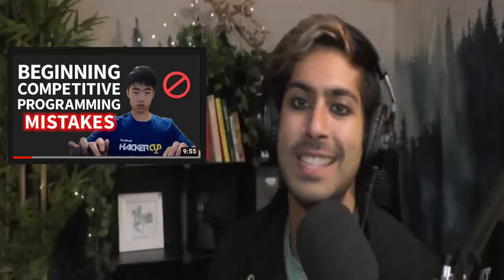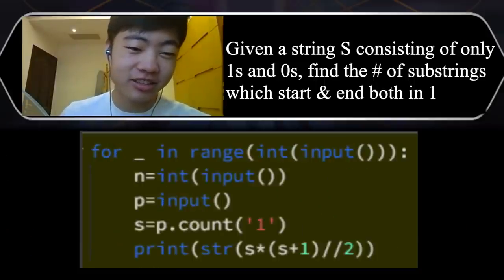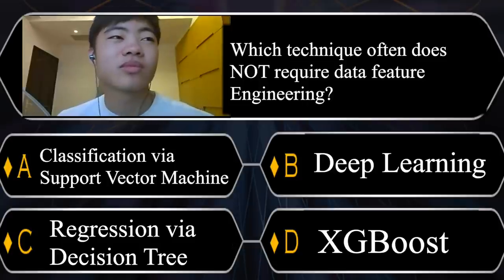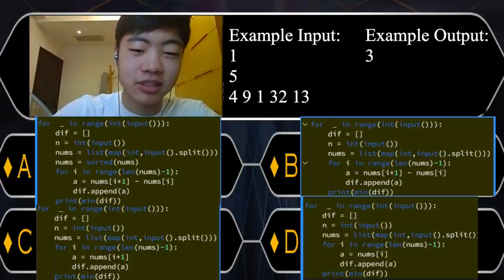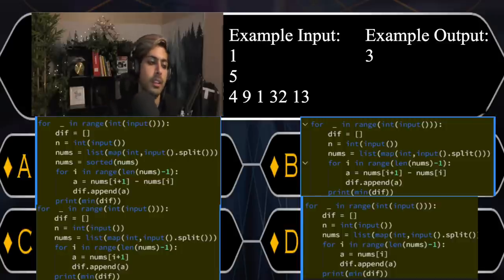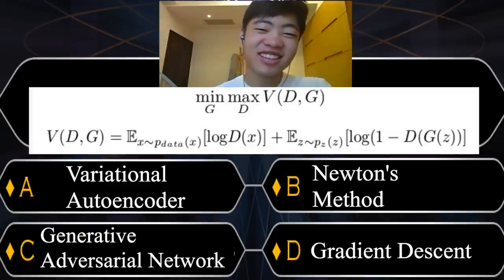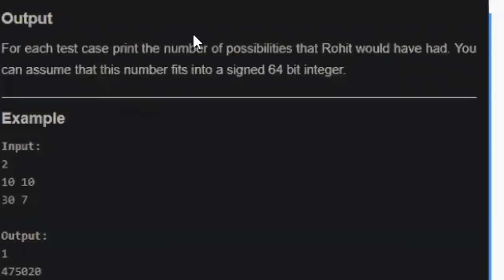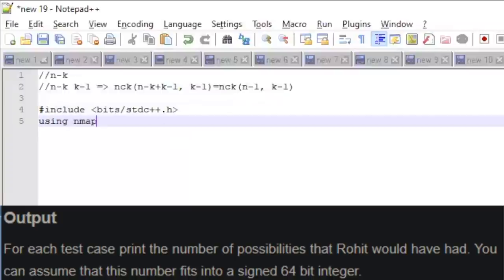Who Wants to be a Code Millionaire? Ft. William Lin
William Lin is one of the world's all-time greatest competitive programmers. This champion is only 18 years old, got into MIT, and is already an International Grandmaster on CodeForces. I decided to invite him to my game show to test his skills by challenging him to a mixture of classic CP questions from CodeChef & novel Machine Learning CP questions. Will he be able to answer each one successfully? Can he win the 1MM point prize? Is Python better than C++? Find out in this episode, enjoy!

Do you want to learn some of the most advanced topics in Computer Science fast and easily? Choose any one of the free educational playlists on my youtube channel, sit back, and feel the learn. Sign up for my AI Sports betting Bot, WagerGPT! (500 spots available)